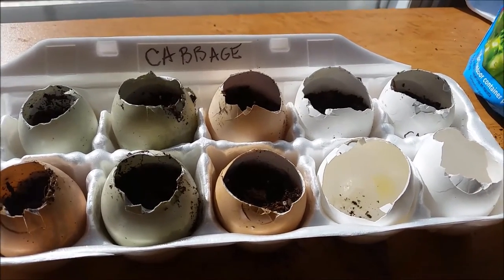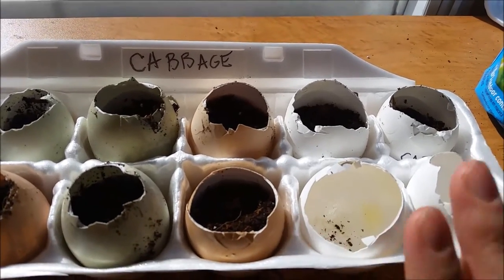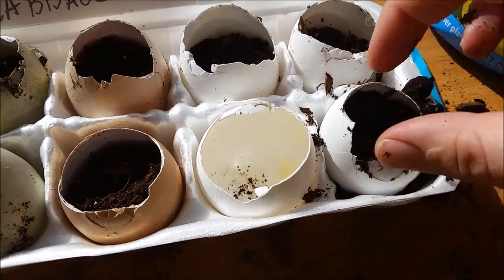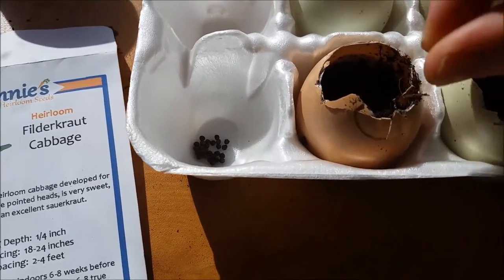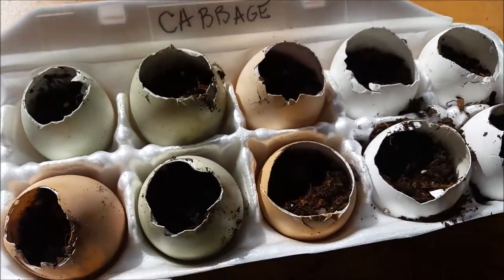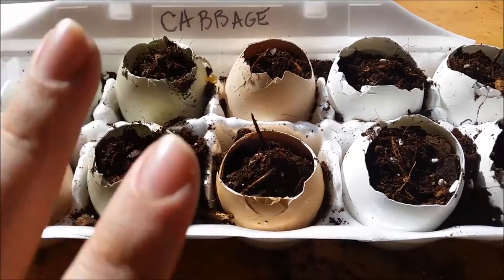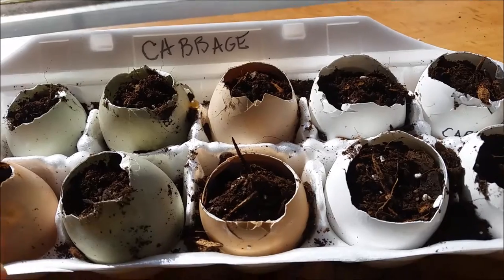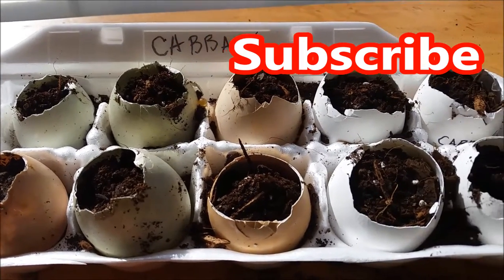Eggshell Starter Pots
What better way to repurpose eggshells than to use them as starter pots for you plants.  Grow these in your window or greenhouse and transplant straight into your garden when ready, eggshell and all!

Check out my facebook page for fun discussions and extra videos!

With Love,

The Sustainable Mama